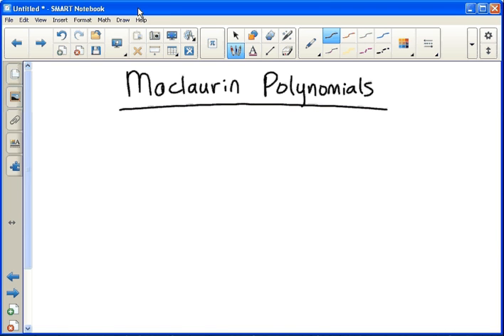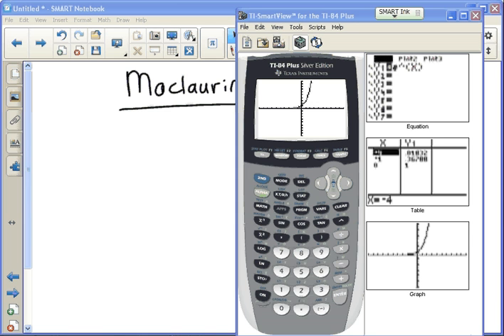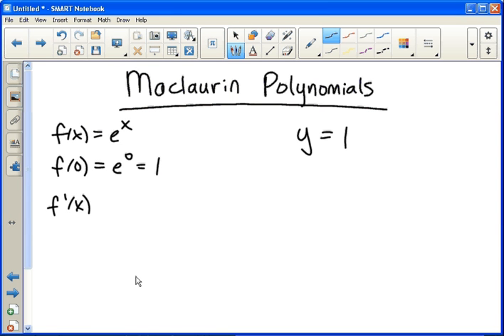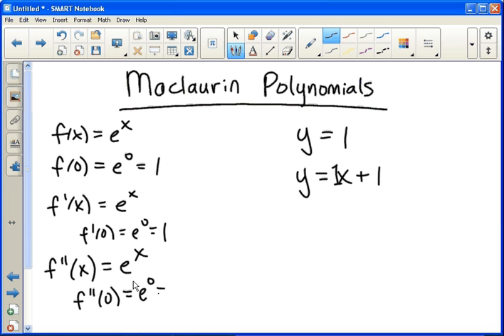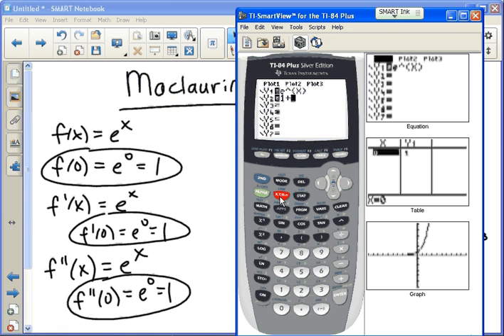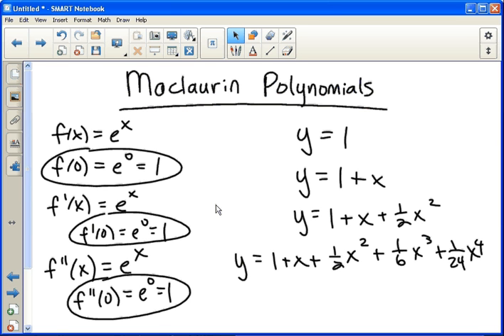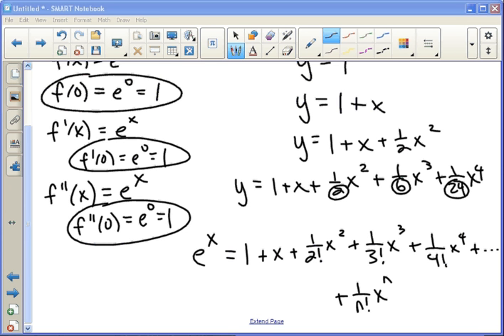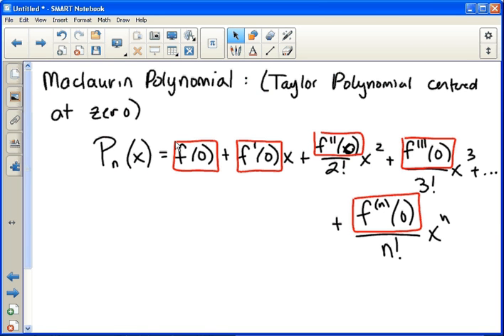Taylor Polynomials Part 1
This lesson quickly introduces the idea behind a Taylor Polynomial and the general equation for the Taylor Polynomial. It focuses on Maclaurin Polynomials, which are centered at zero.